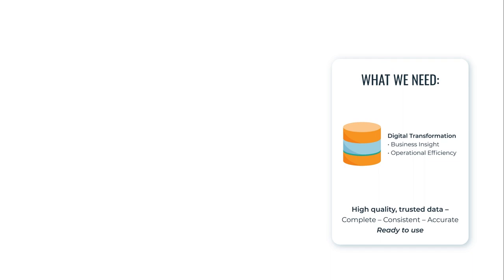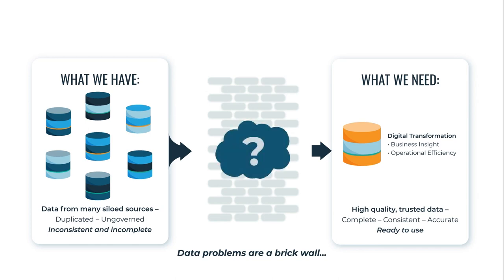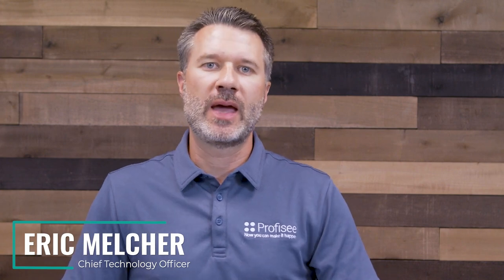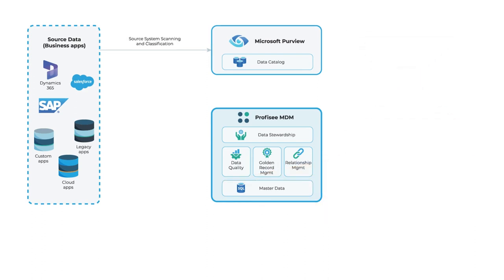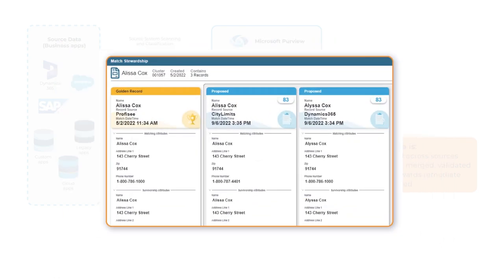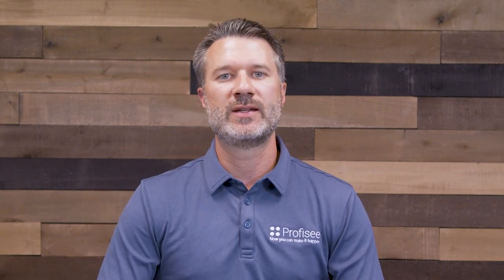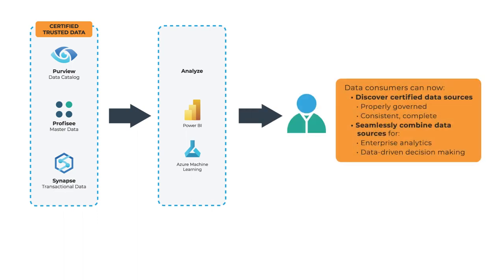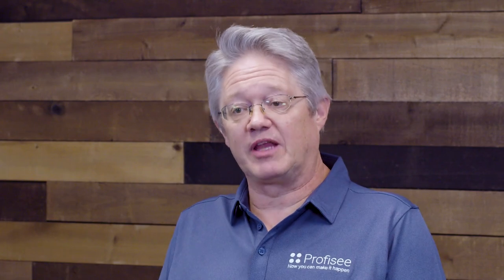MDM for the Microsoft Intelligent Data Platform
Learn why Profisee Master Data Management's (MDM) integrative platform is the ideal MDM solution for Microsoft's Intelligent Data Platform